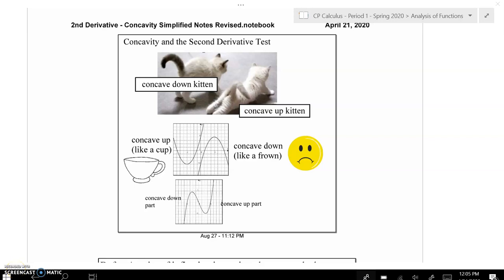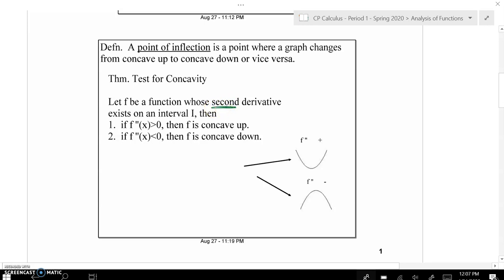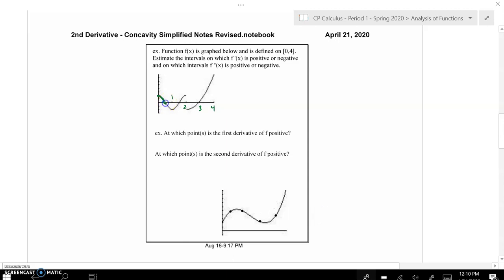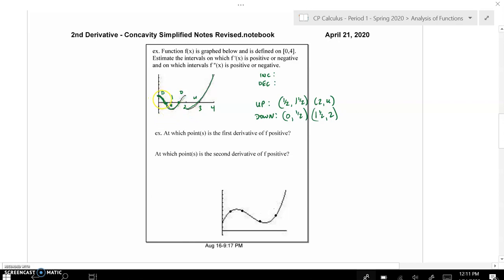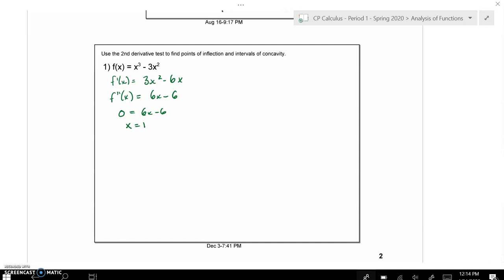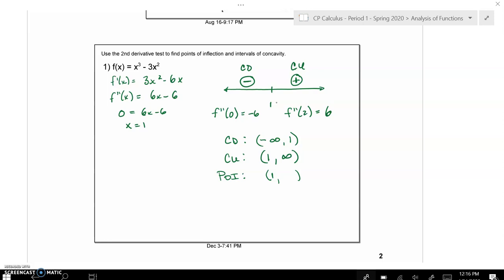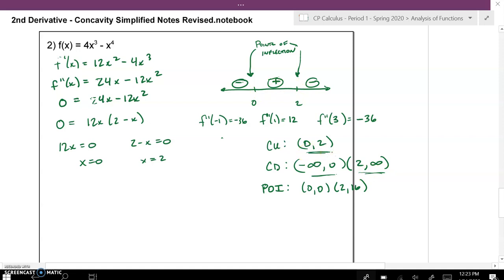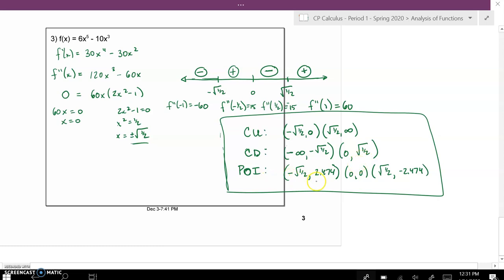2nd Derivative Concavity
Explanation and examples of how to apply the second derivative test